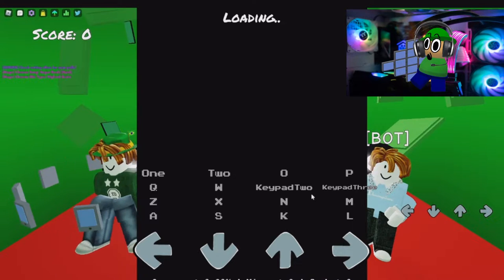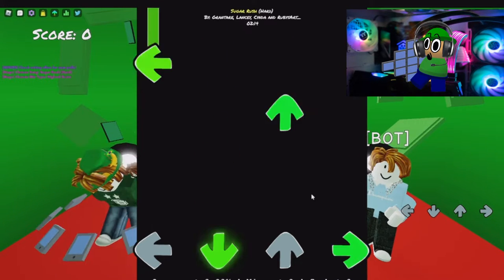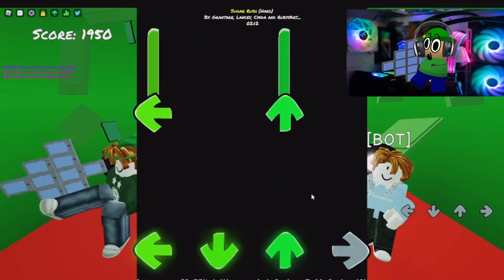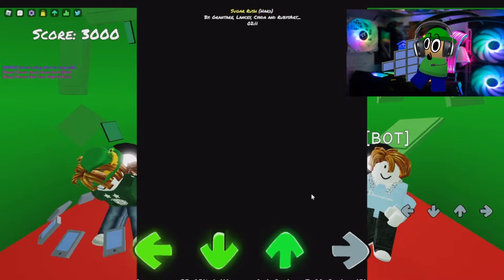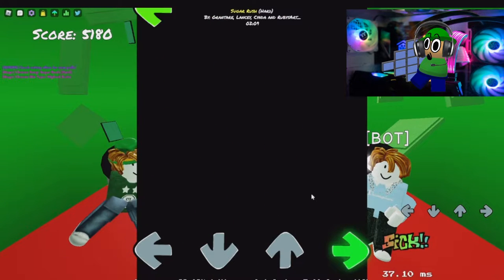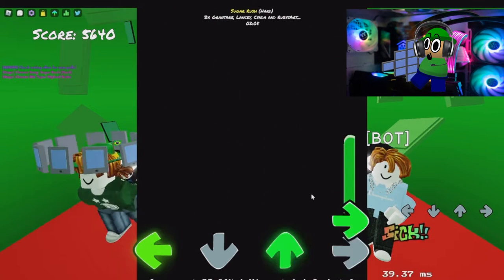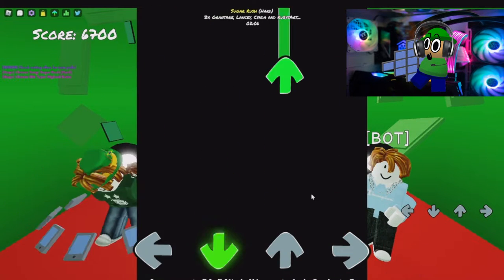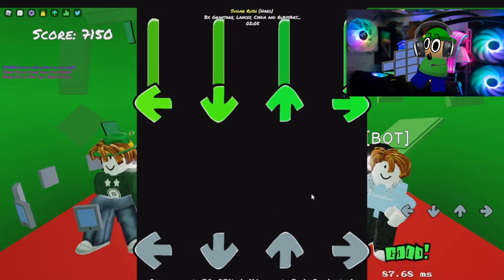My reaction to me in funky fridae!1!!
Subscirb for mor gayming vids